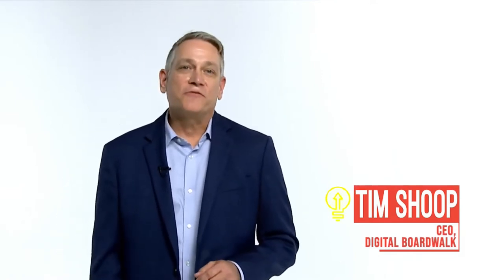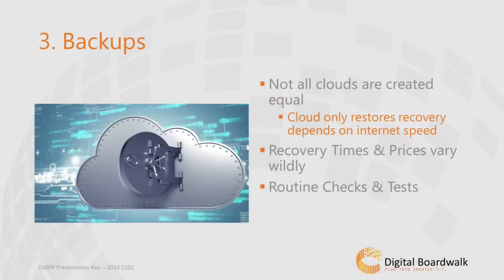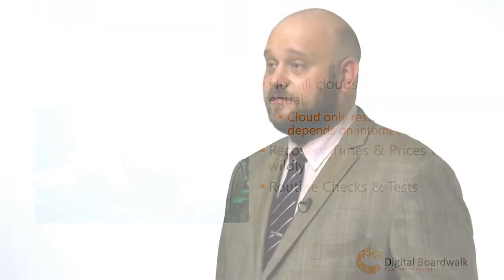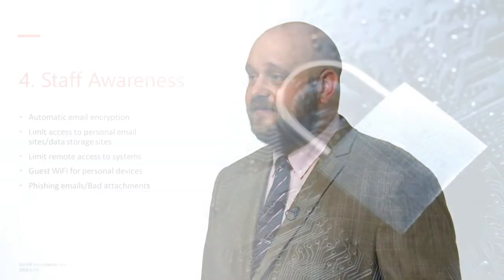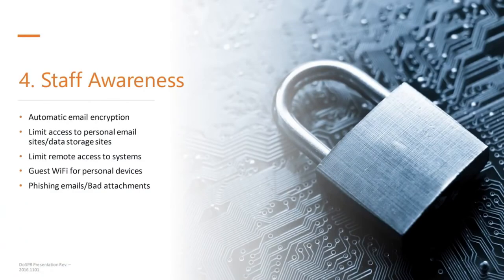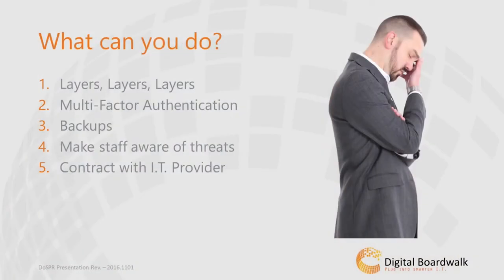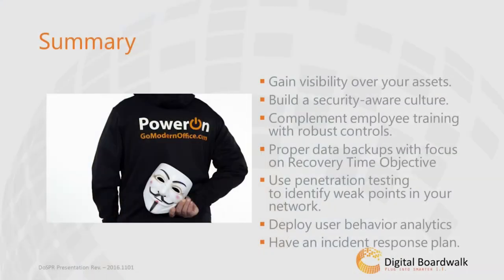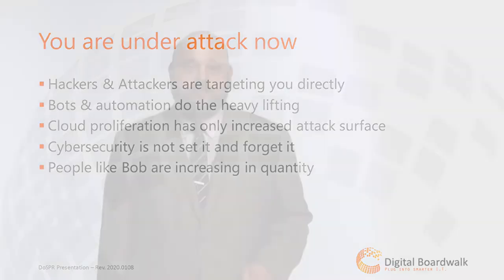The Story of Bad Bob - A Cyber Series: Episode 6 [FINAL EPISODE!]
In the sixth and final installment of the Story of Bad Bob: A Cyber Series, our Senior vCIO James Todd wraps up the final few steps you can do to help protect your business from cyberattacks.